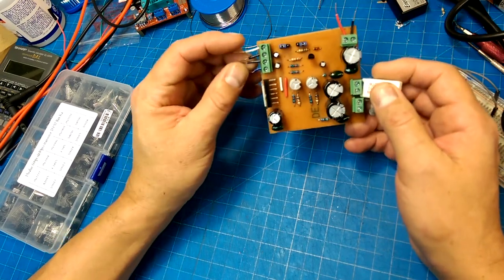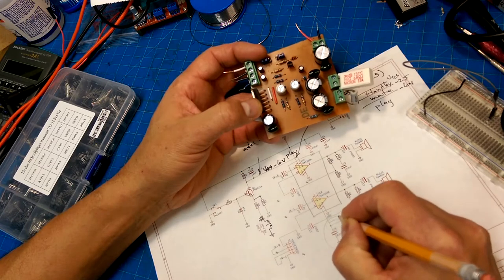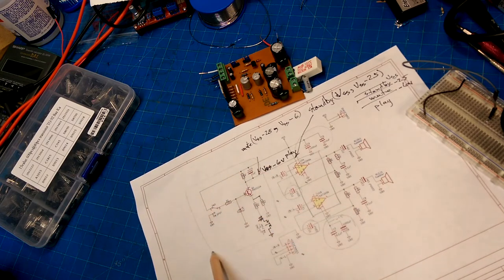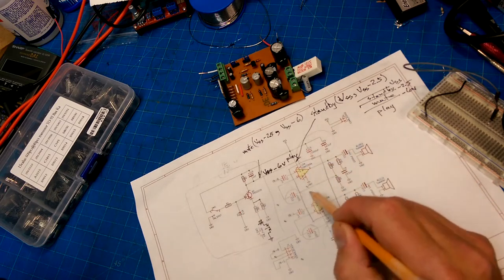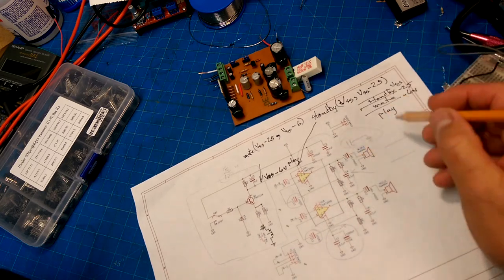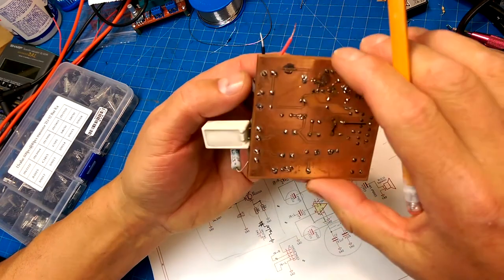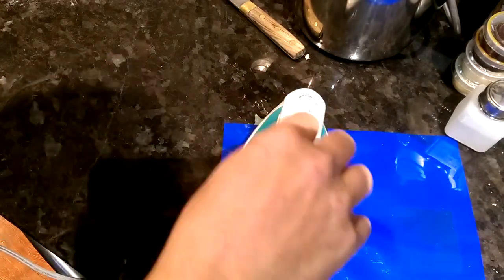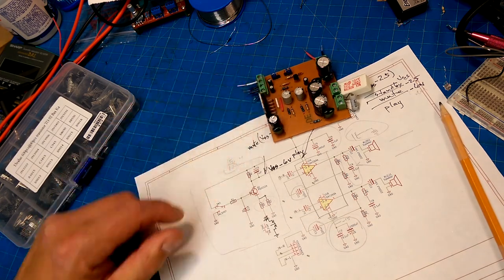Salvage Amp Part 2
Giving some screen time to my failures and how I intend to overcome them in the hope that I can feel the pain and not you.